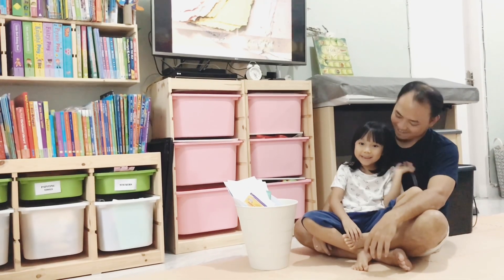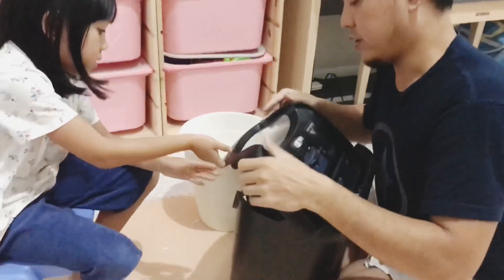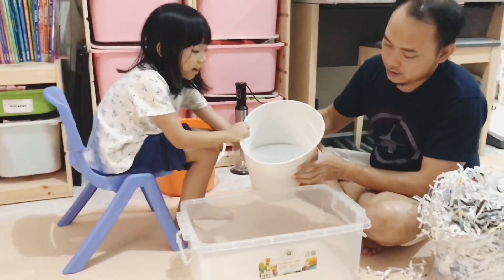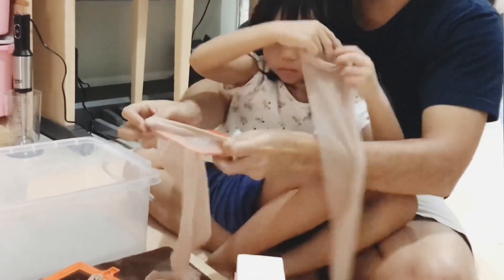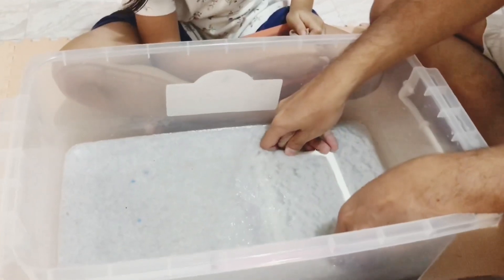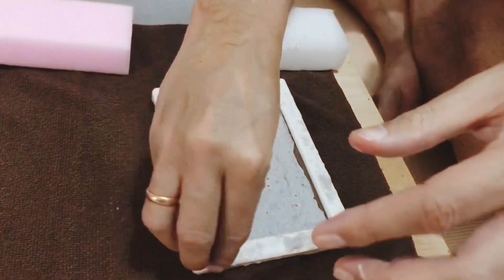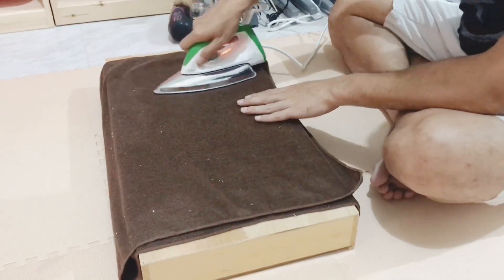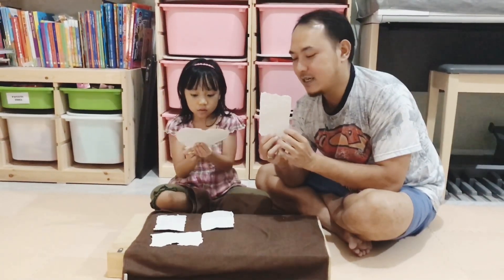[ Home-made Recycled Paper ] Family Fun Activity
With her dad’s help, Kyrielle tried to make recycled paper as her Learning-From-Home project 😊

Musician: @iksonmusic